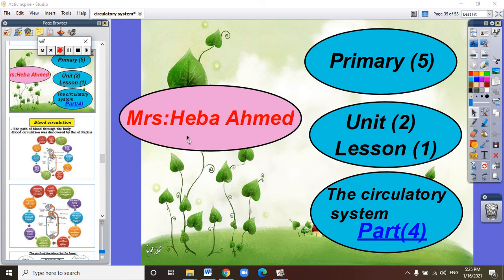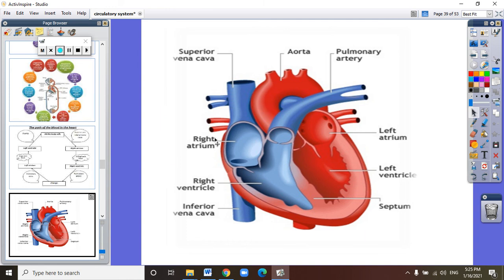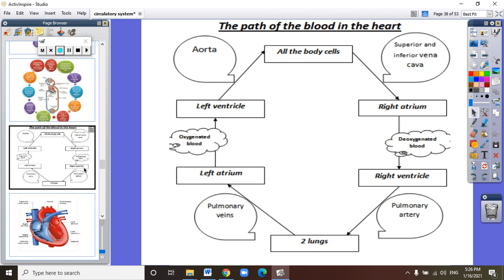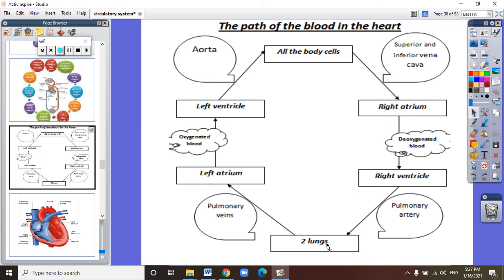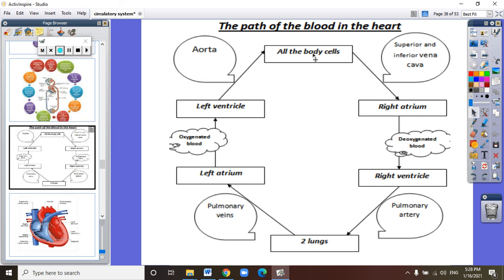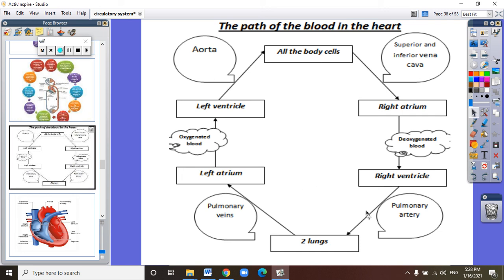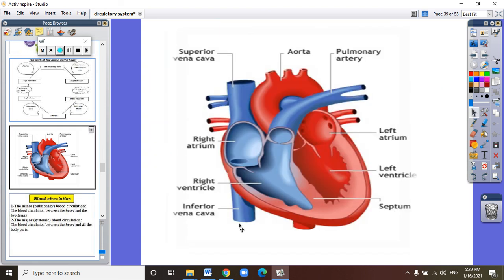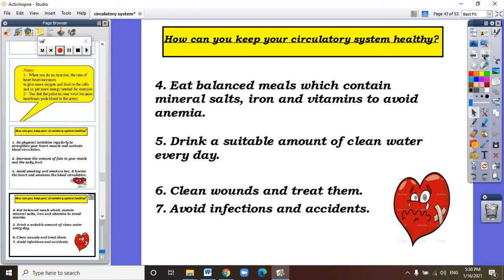U2 L1Circulatory system Part4